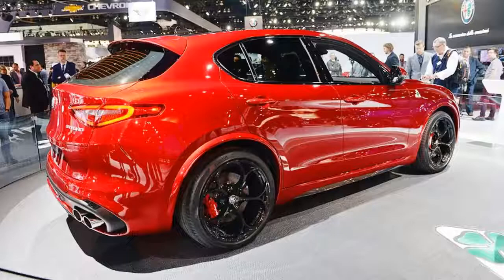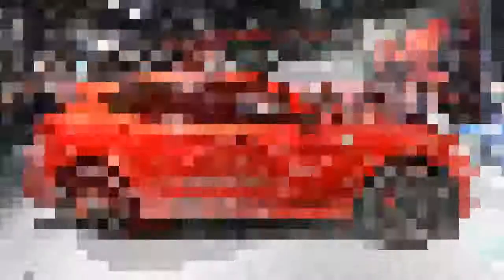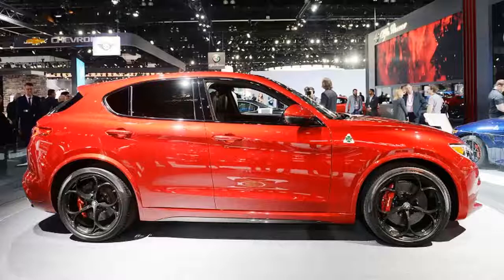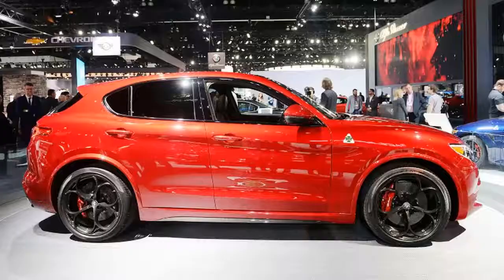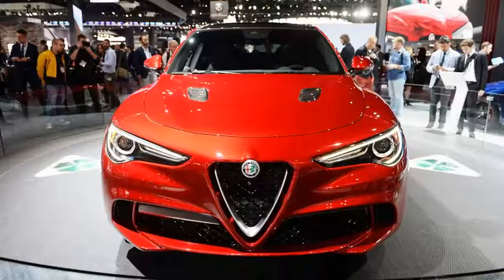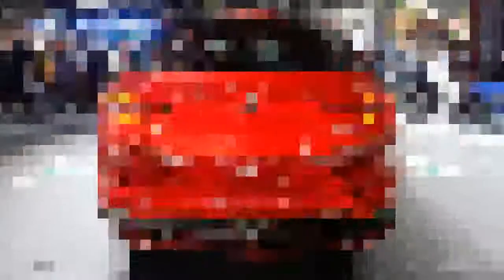You probably won't see FCA's famous Easter eggs on an Alfa Romeo